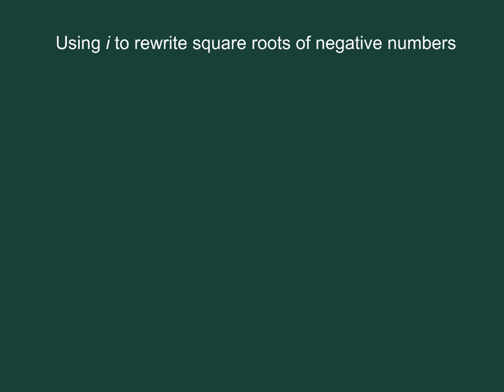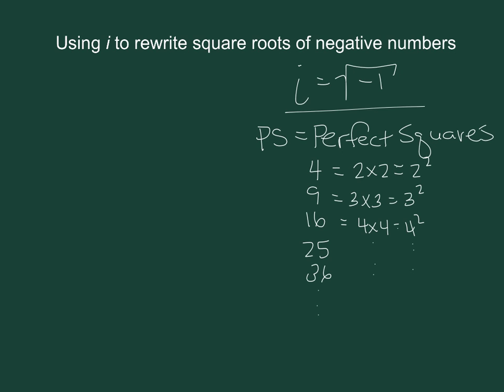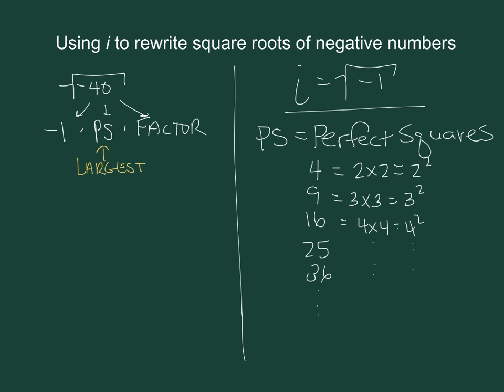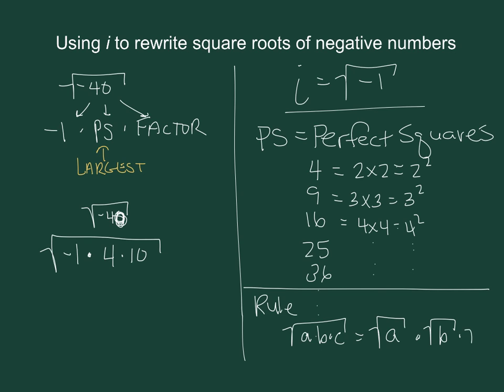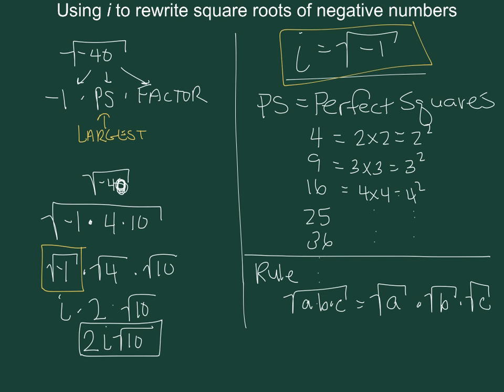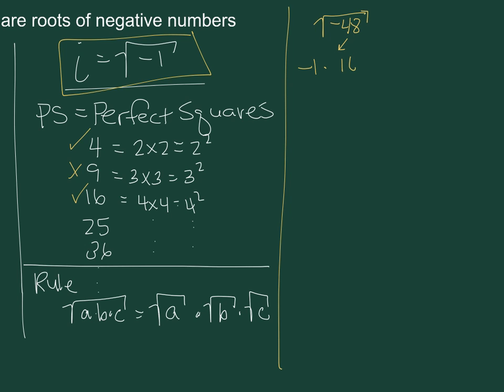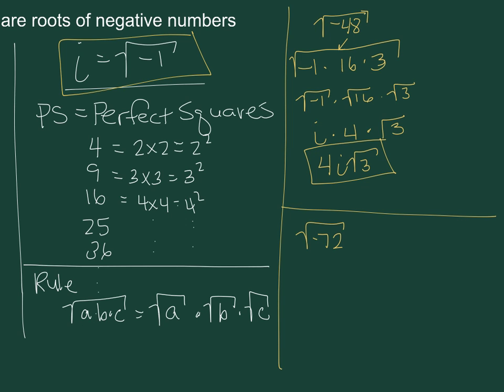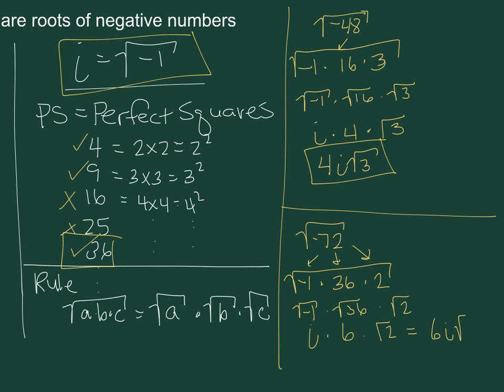Using i to rewrite square roots of negative numbers Q3 W2